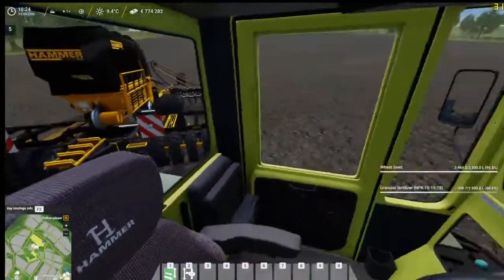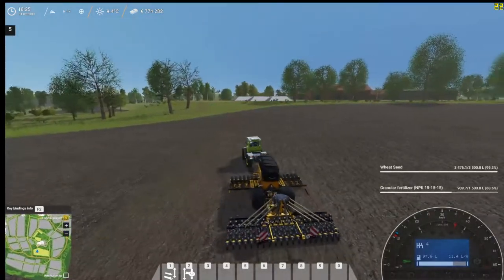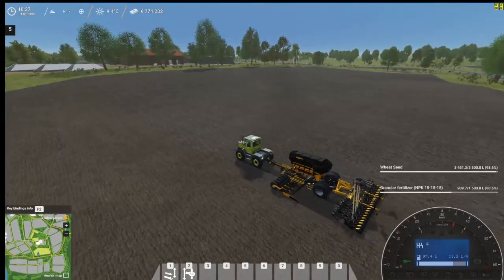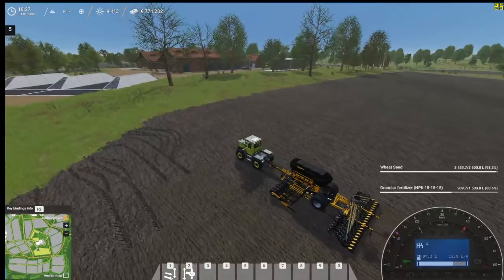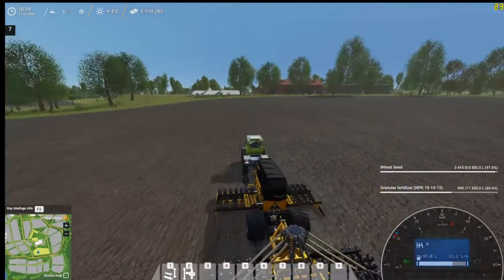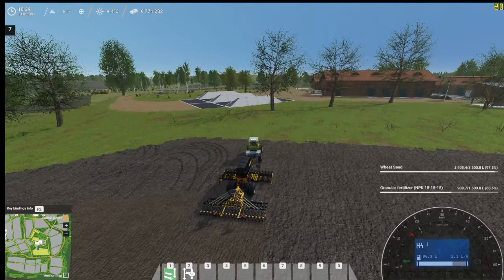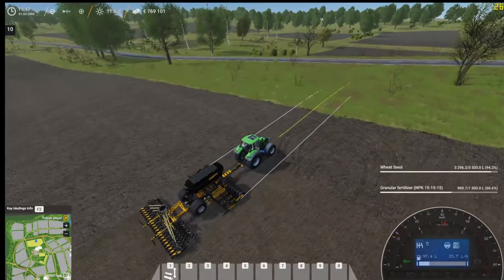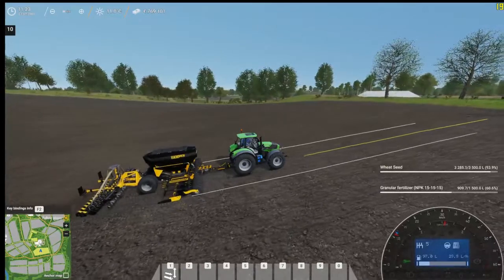cattle and crops ep 3 drilling spring wheat